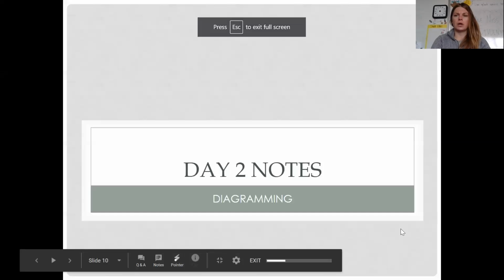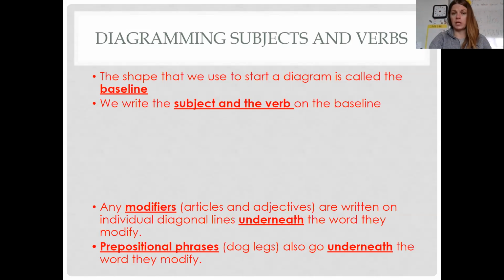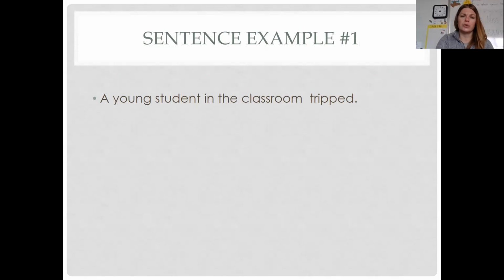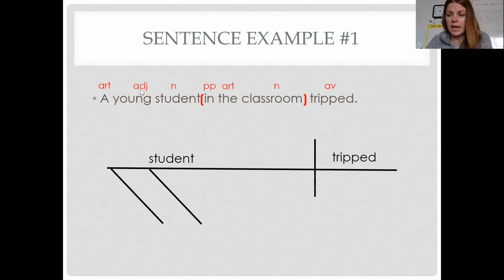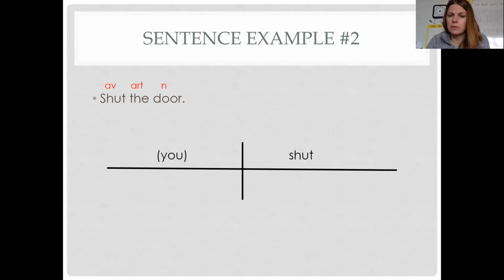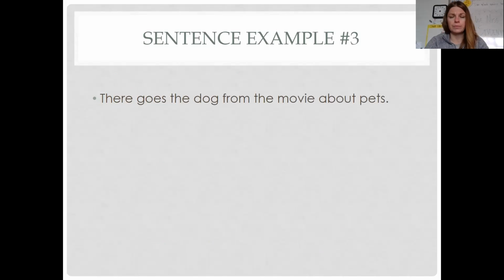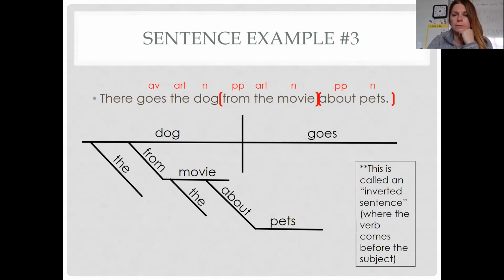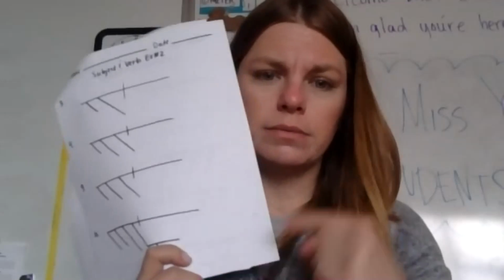Day 2 Subject & Verb Notes